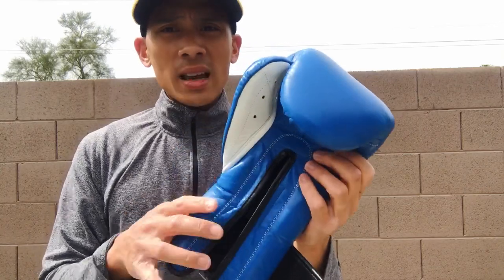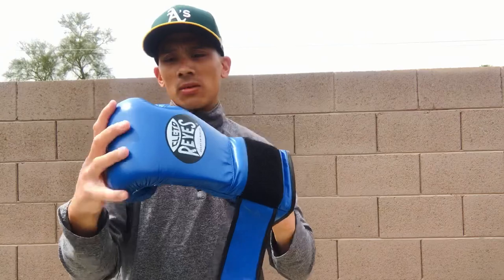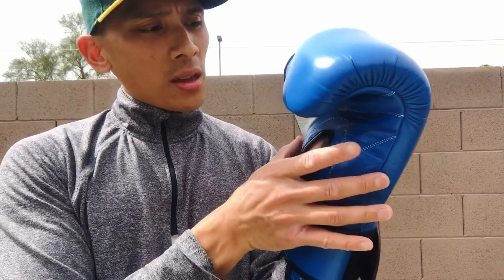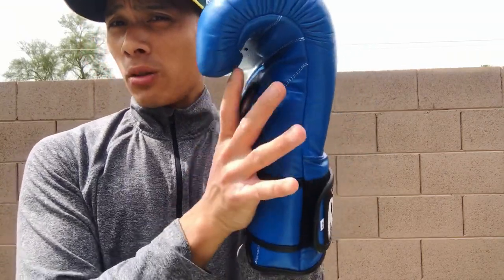Cleto Reyes Velcro Training Gloves REVIEW- STILL THE KING OF MEXICAN BOXING GLOVES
You can find these Cleto Reyes Gloves @

9 1/4 " Wide from side of index finger to side of pinky finger
8" Tall from bottom of palm to top of middle finger
11" Closed Fist Circumference